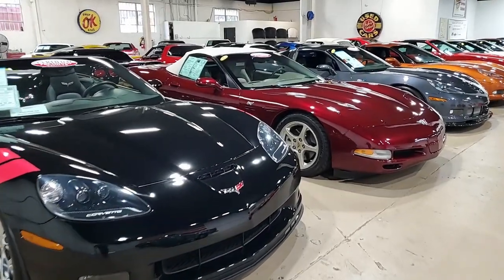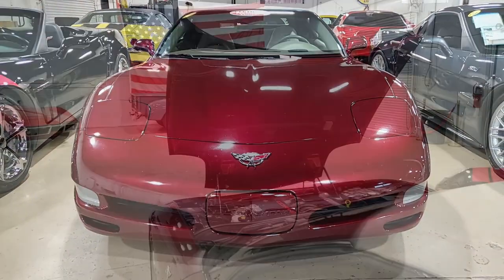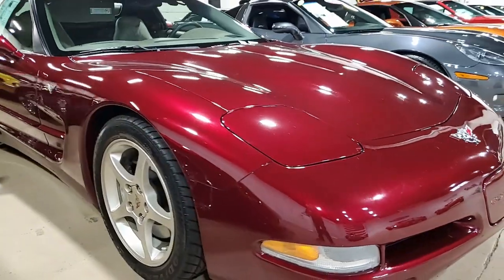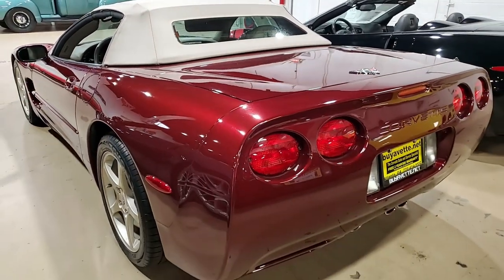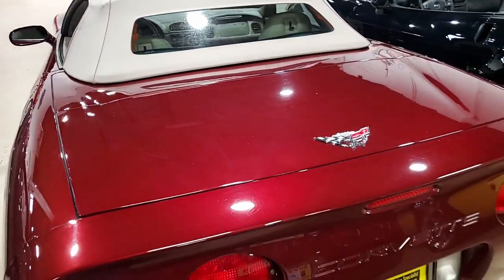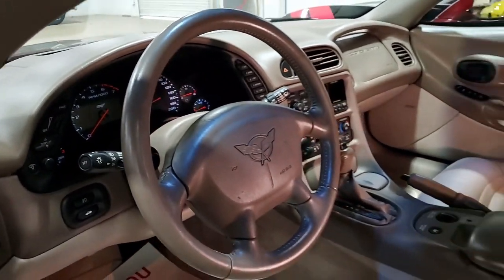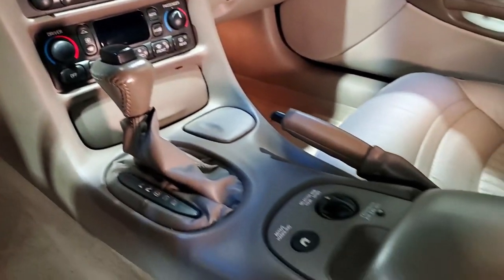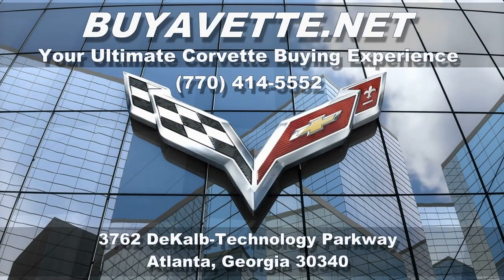2003 Corvette 50th Anniversary 1SC Convertible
2003 Corvette 50th Anniversary 1SC Convertible For Sale

CERTIFIED!!

350hp LS1 engine, automatic transmission, posi rear-end.

LOADED with options and coming with a clean Carfax, this 2003 Corvette 50th Anniversary Convertible shows just 32,035 miles, and is in nice condition. This car's paint is in good condition, with a nice shine. Convertible top is vg-exc, as are the factory 50th Anniversary-specific wheels. Tires show an average of 8/32nds tread depth remaining in the front, and an average of 9/32nds remaining in the rear. The interior of this 2003 Corvette 50th Anniversary Convertible shows vg factory leather seats, center console, door panels, and steering wheel.

This car is completely factory stock, features a corrosion-free subframe, has been fully serviced, and all instrument gauges, lights, turn signals, brakes, engine, transmission and rear-end are all in good operating condition. Please do not assume that this is an average condition Corvette, as Buyavette specializes in "hand-picked Corvettes" that are loaded with expensive factory options. All of our Certified Corvettes are way above average condition for the miles. In addition, they are all fully serviced. Consider that sellers rarely spend money getting full service before offering their car for sale. Dealers typically only wash the car before offering it for sale. We however adhere to strict quality control standards when purchasing, as well as inspections and service. All Certified Corvettes are fully serviced and ready to enjoy.

32K Miles.

CERTIFIED!!